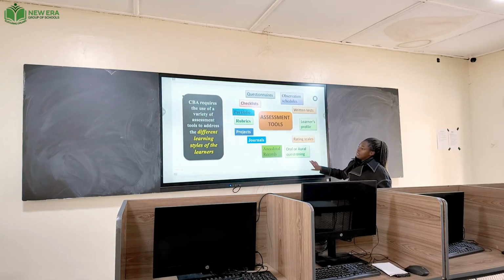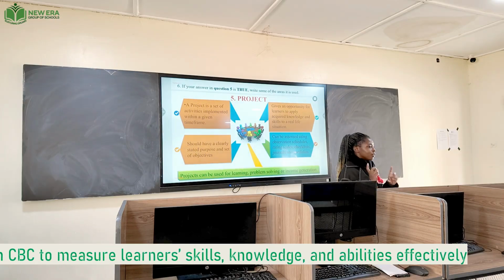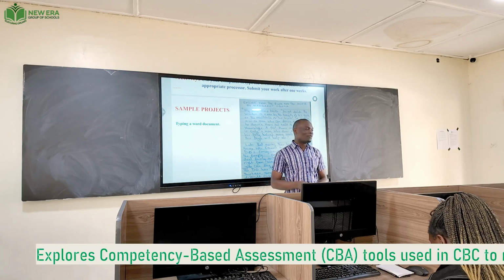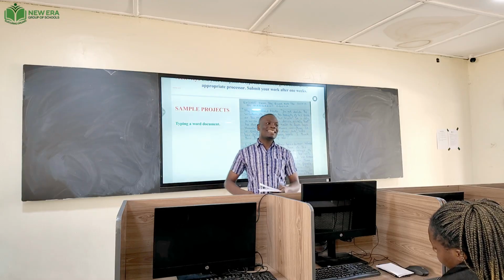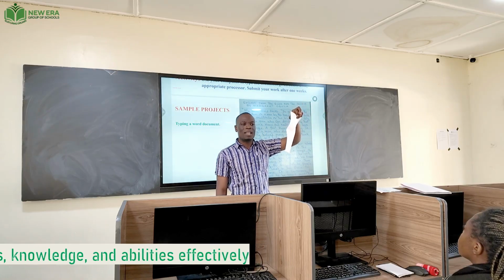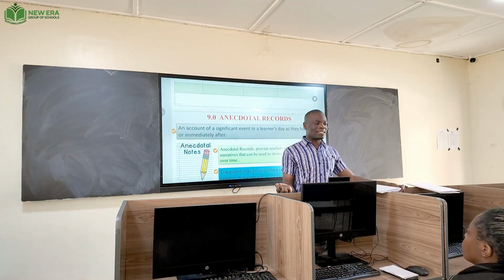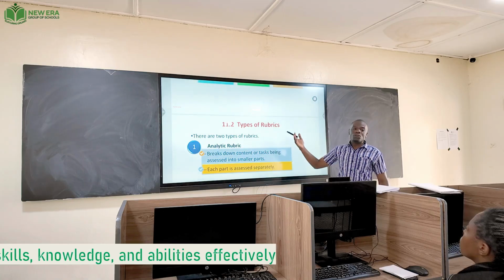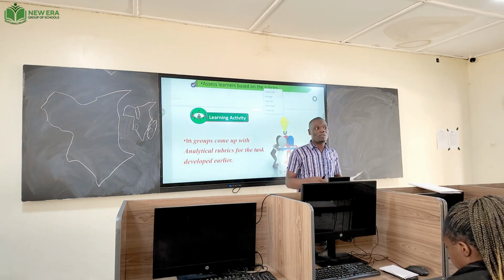Competency-Based Assessment Tools | CBC Retooling Guide for Teachers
This video explores Competency-Based Assessment (CBA) tools used in the Competency-Based Curriculum (CBC) to measure learners’ skills, knowledge, and abilities effectively.
During CBC retooling, understanding and applying the right assessment tools is essential for tracking learner progress and supporting holistic development.
🔍 In this video, you will learn:

What competency-based assessment means
Key assessment tools used in CBC
How to assess learners based on competencies, not just exams
Practical ways to design and use assessment tools
How to give effective feedback to learners

📘 Examples of CBA Tools:

Rubrics
Checklists
Observation schedules
Portfolios
Oral and practical assessments
Self and peer assessment tools

🎓 Why this matters:
Competency-Based Assessment focuses on what learners can do, not just what they know. These tools help teachers evaluate creativity, critical thinking, communication, and collaboration—key skills for the 21st century.
✅ Ideal for teachers, educators, and school leaders undergoing CBC retooling.
📢 Assess for learning, not just of learning!